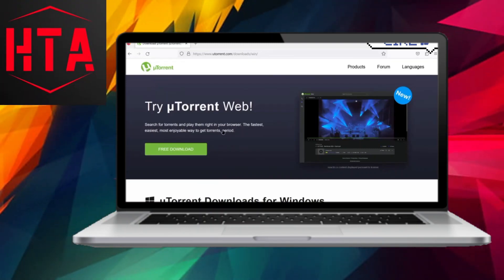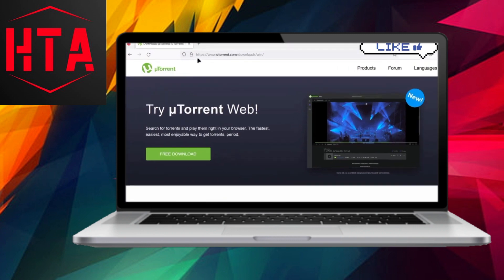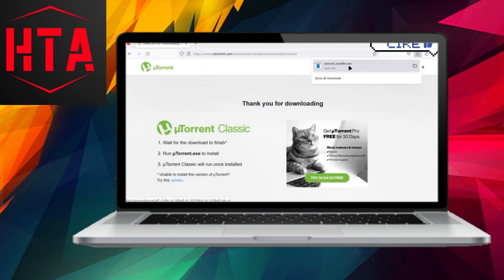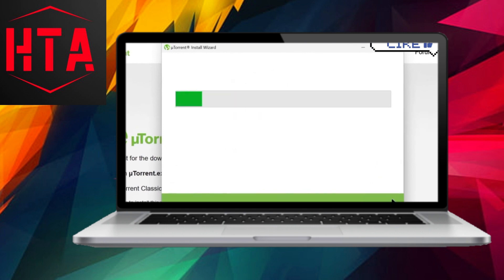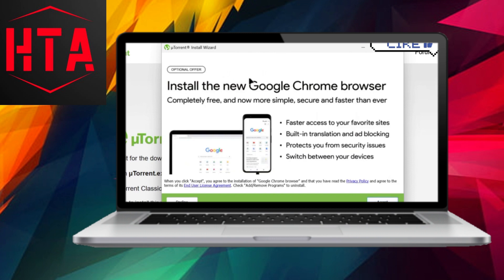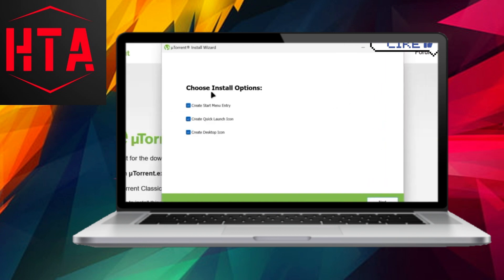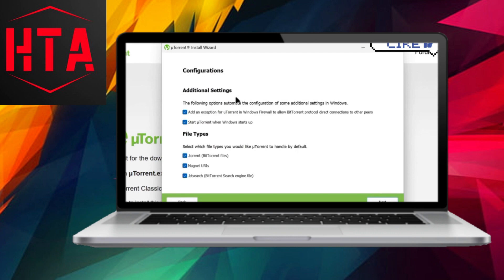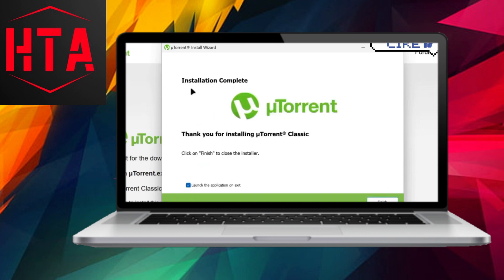How to Download uTorrent for Free Windows 10 & 11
Download uTorrent for free
uTorrent download
How to get uTorrent for Windows 10 and 11
Free uTorrent download for Windows
uTorrent download for PC
How to install uTorrent on Windows 10 and 11
Free torrent downloader for Windows
How to get uTorrent on Windows
uTorrent for Windows 10 and 11 download
How to download torrents with uTorrent
uTorrent installer for Windows
uTorrent setup for Windows 10 and 11
uTorrent software download for free
How to install uTorrent for Windows
uTorrent download guide for Windows
uTorrent for Windows PC
How to get uTorrent on your computer
uTorrent for Windows 10 and 11 free